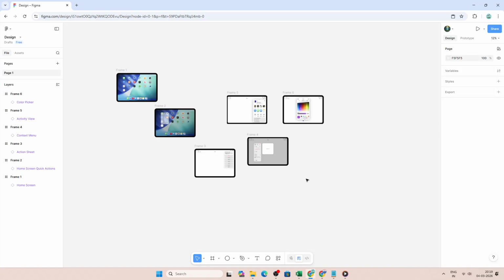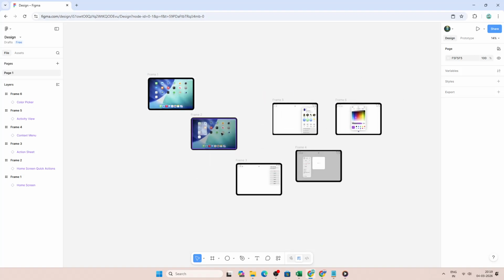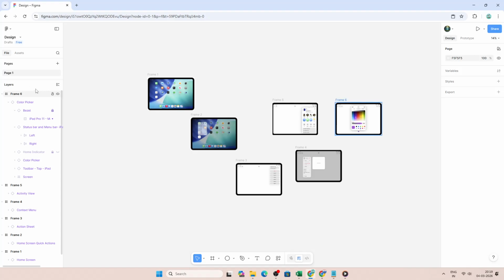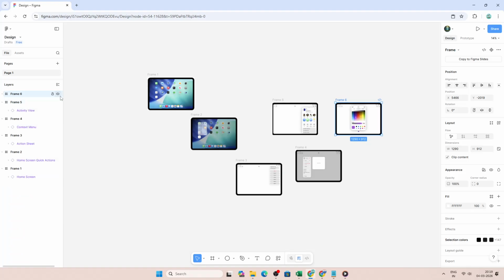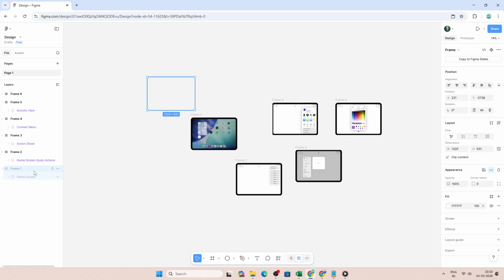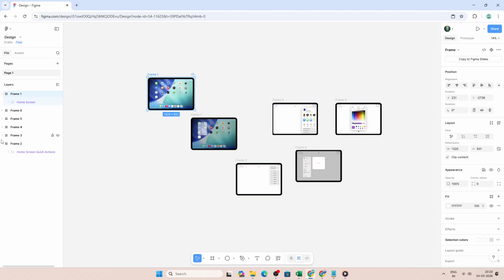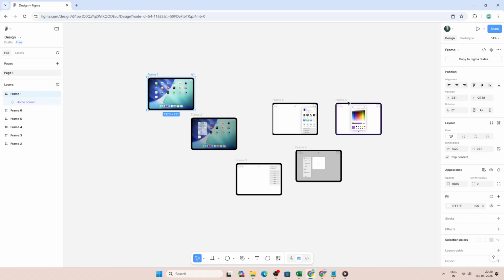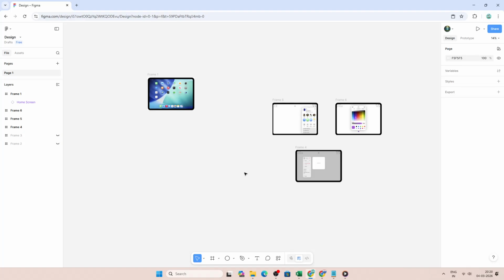How To Show & Hide Layers In Figma (Step By Step)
Master the Figma show and hide layers feature to improve your design workflow. This Figma tutorial for beginners covers the essential shortcuts and methods for toggling layer visibility in the Figma app.